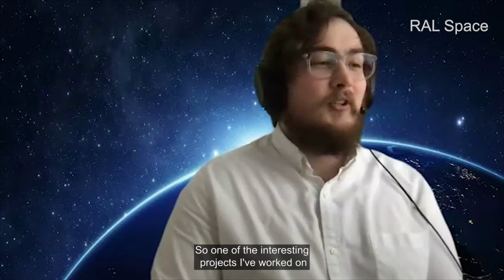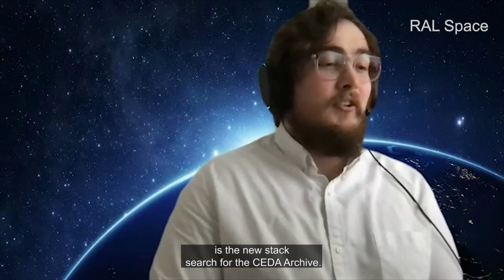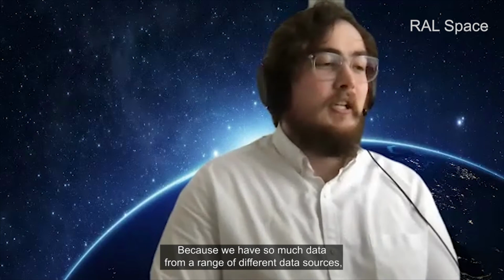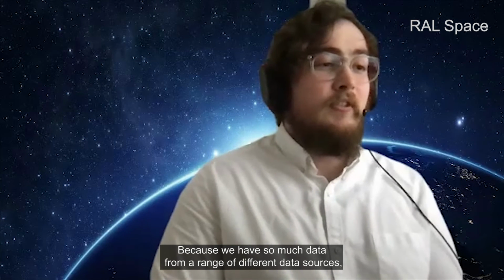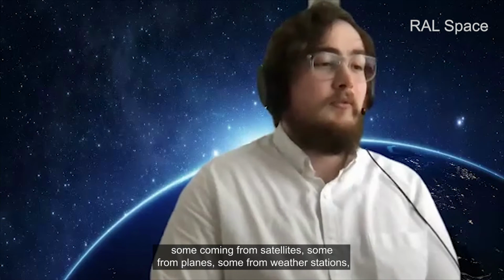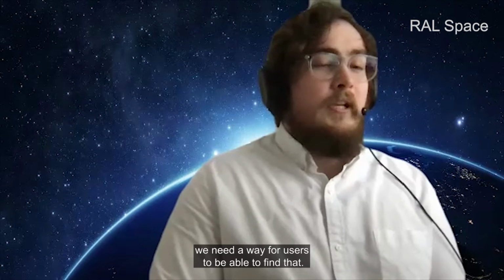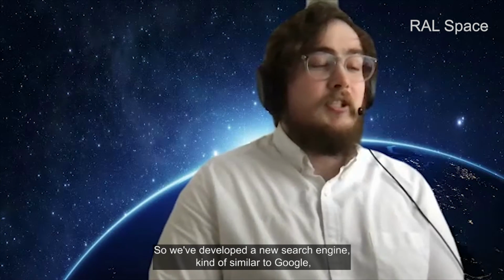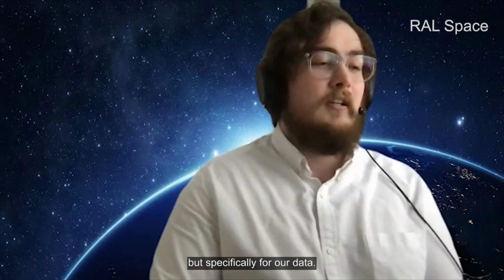A career at RAL Space: Rhys Evans, Software Engineer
Rhys has recently completed his apprenticeship with STFC, and is now a software engineer at the Centre for Environmental Data Analysis (CEDA).